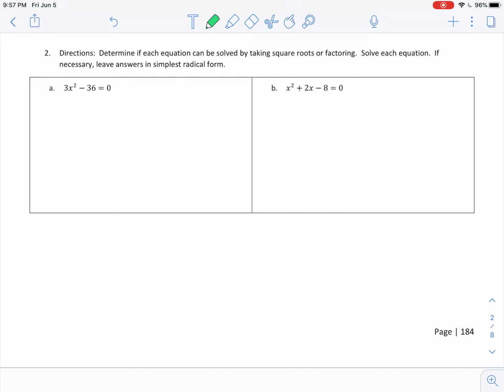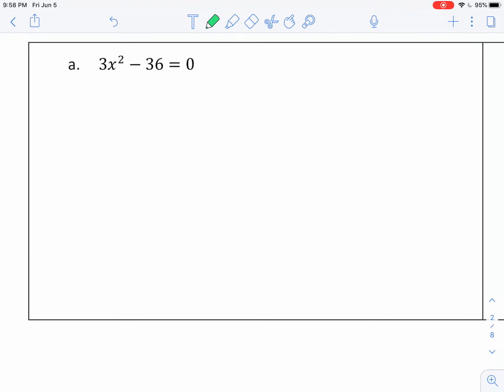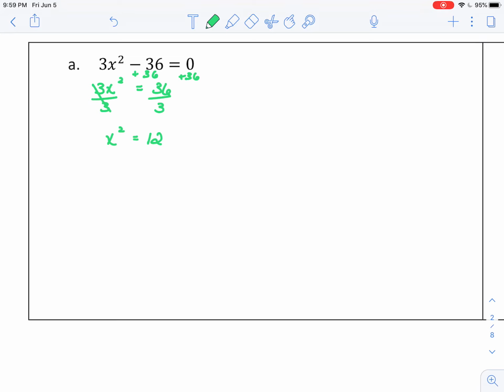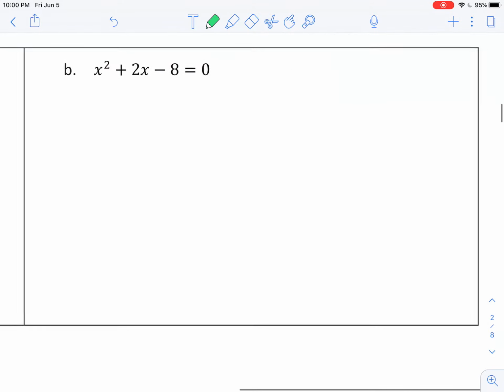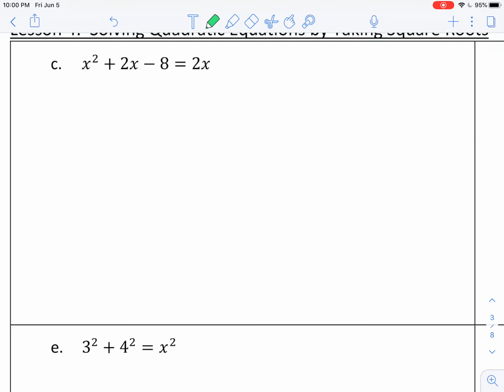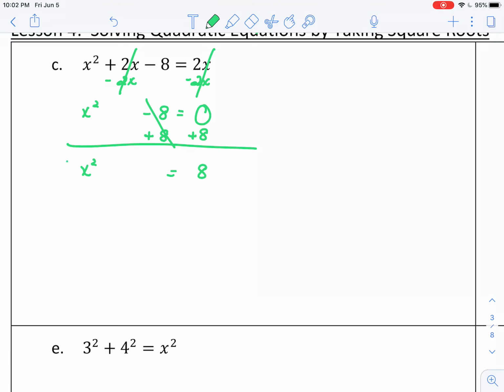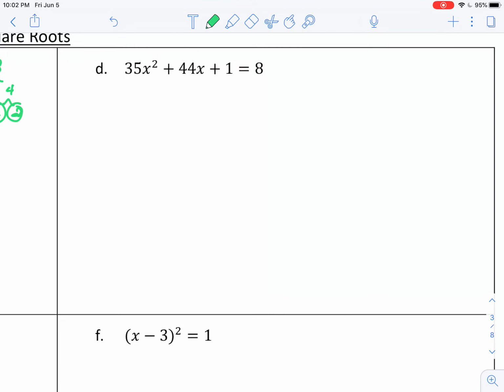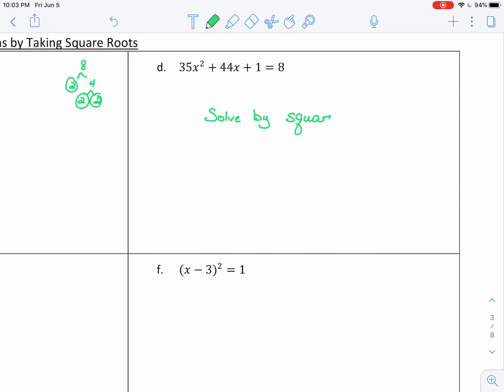L4 Ex. 2a-d Solving by Square Roots Guided Notes